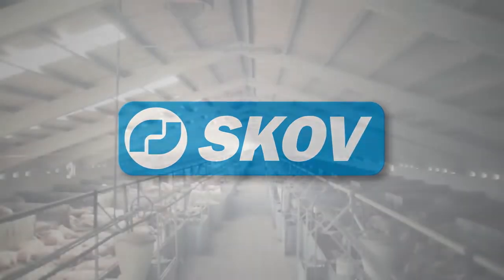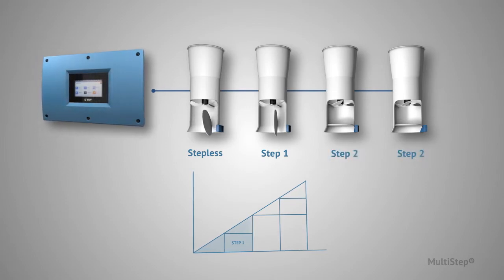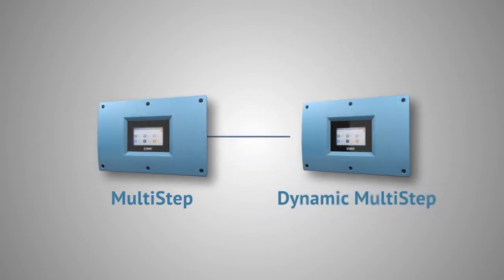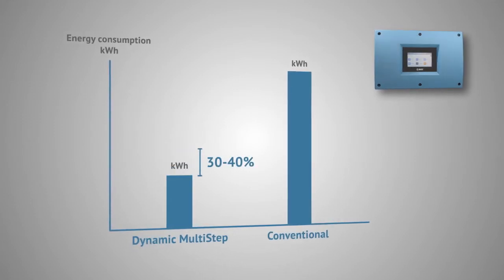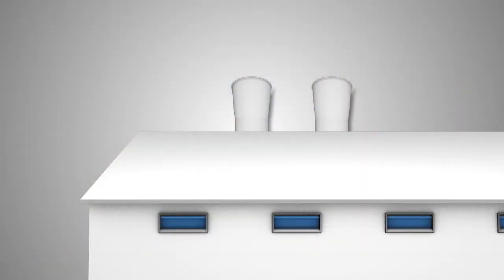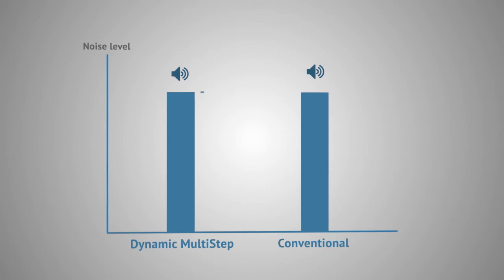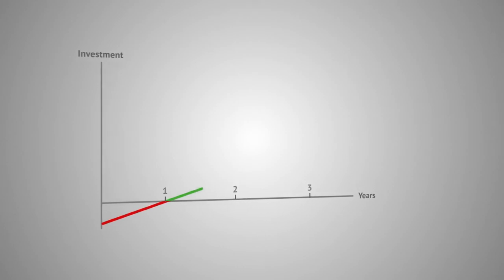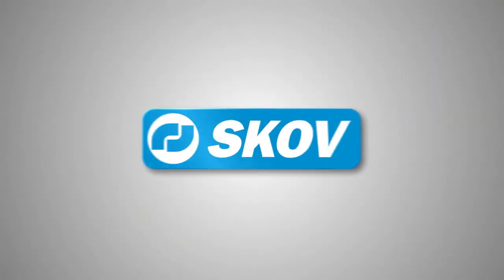SKOV Dynamic MultiStep Poultry English version